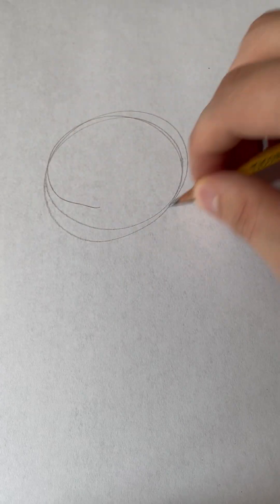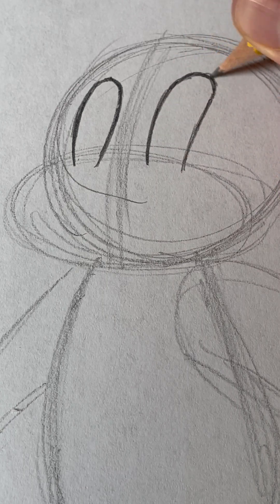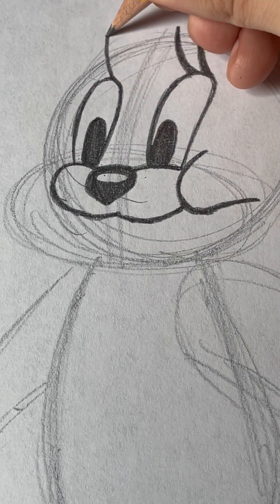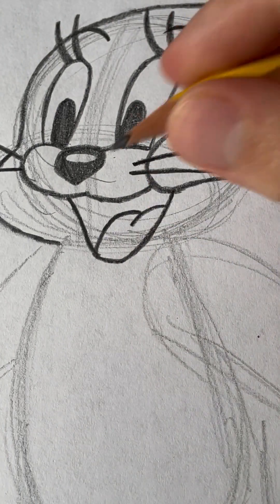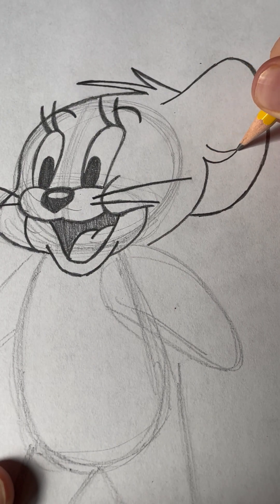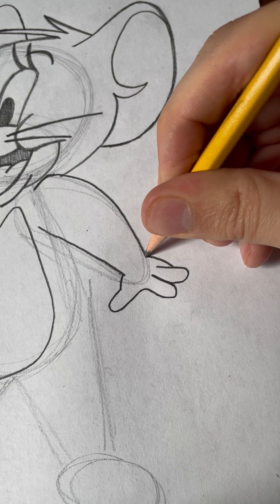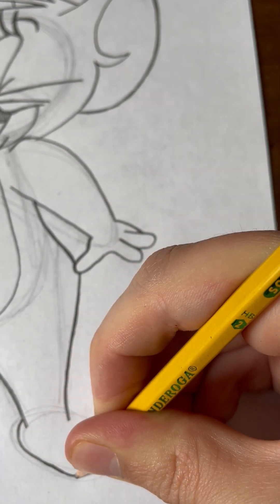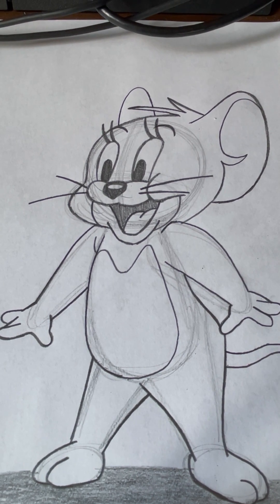How to Draw Jerry the Mouse from the Tom and Jerry Franchise